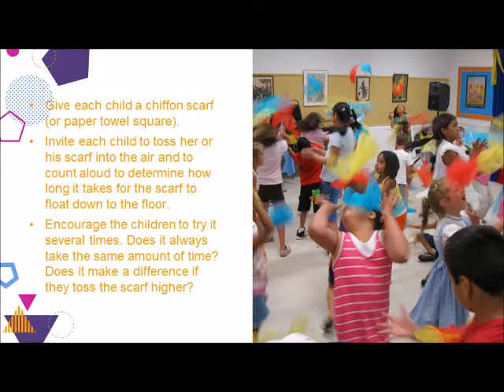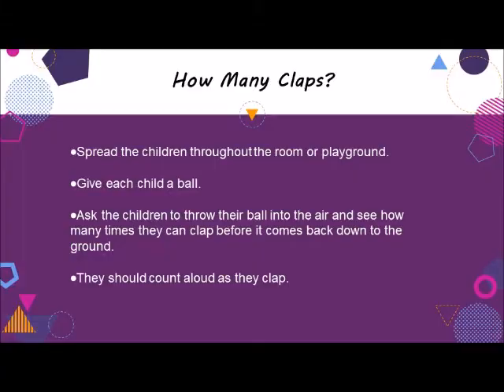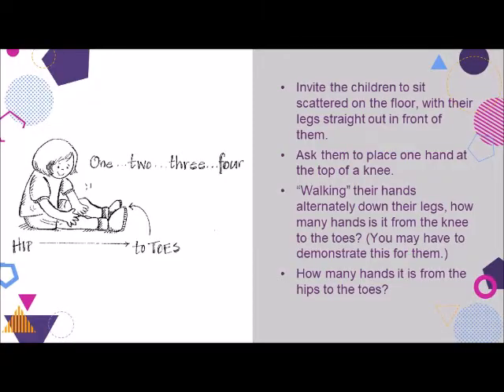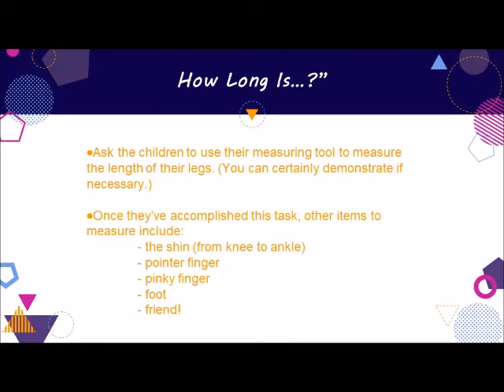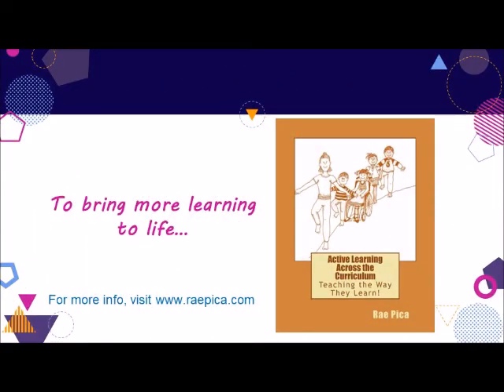Early Childhood Math: Measurement Games!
Although children don’t realize it – and we may not either -- much of their talk involves math and measurement! You’ll often hear them saying things like: “My truck was the fastest.” “That Lego tower is bigger.” “How tall is that building?”

"How many" is both a quantitative concept and a way for children to understand measurement, whether we’re discussing measuring time, distance, or length! So, here are some games you can use to make measurement both fun and relevant for young kids.